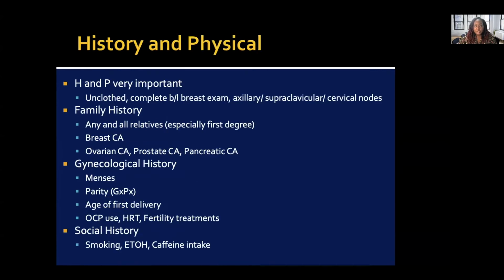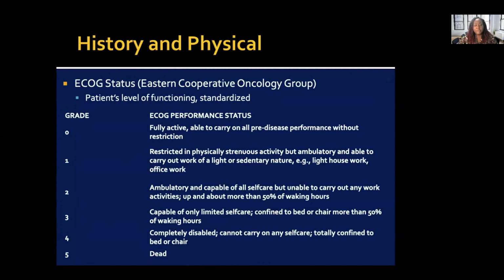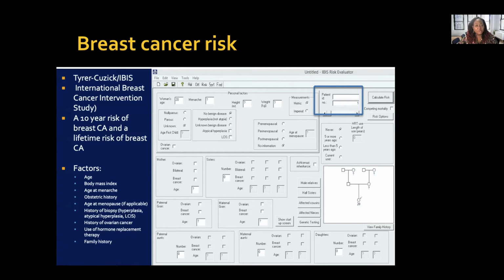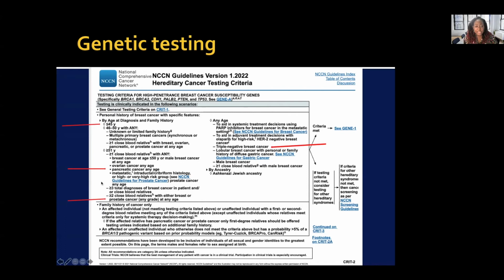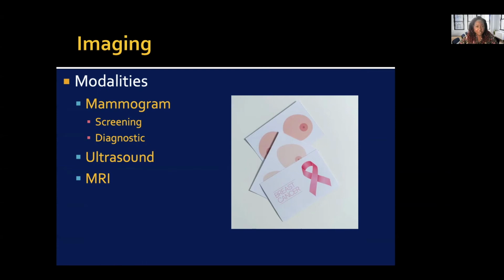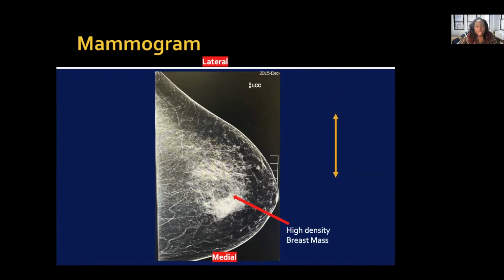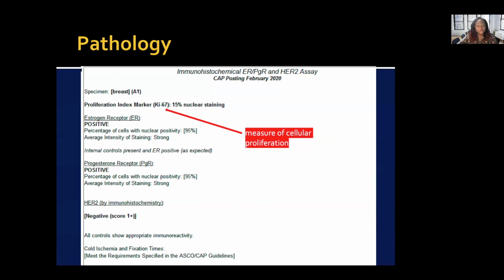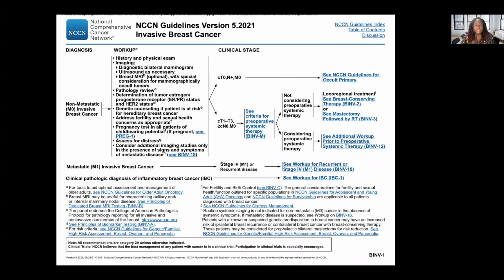Breast Disease Part 2, Clinical Pearls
This is part 2 of the introductory lecture to breast disease.  Part 2 focuses more on breast cancer and some important clinical aspects that will help you on your breast surgery rotation.